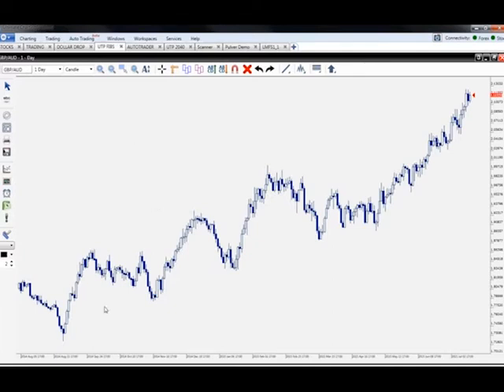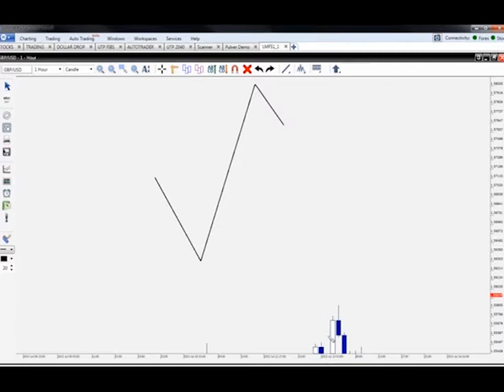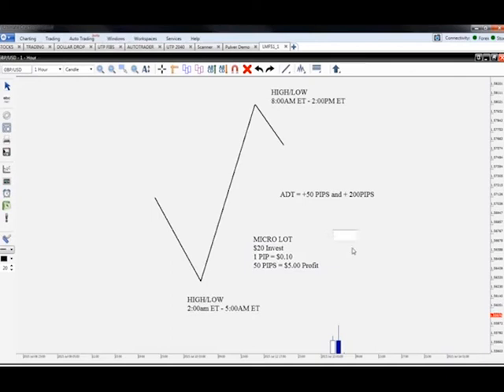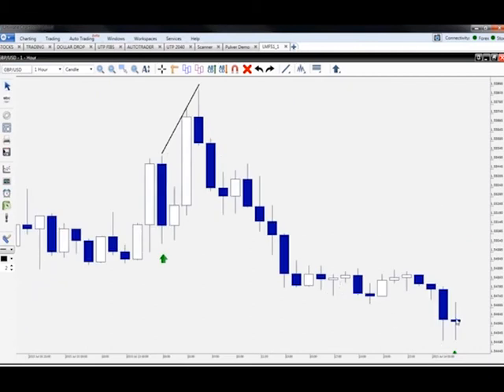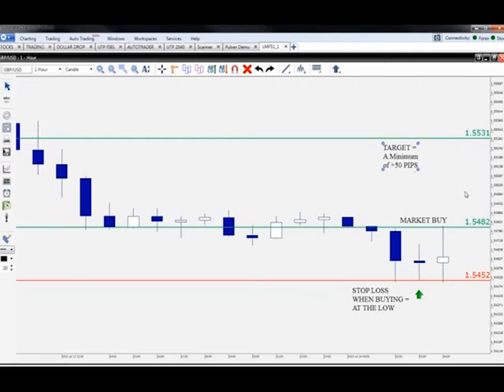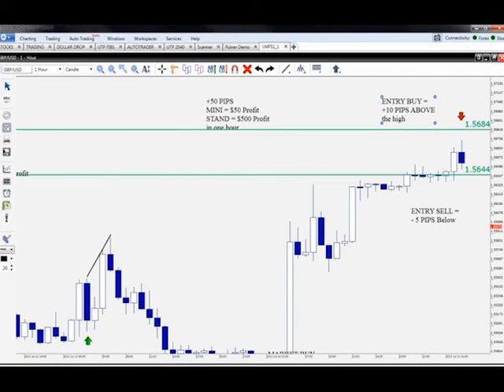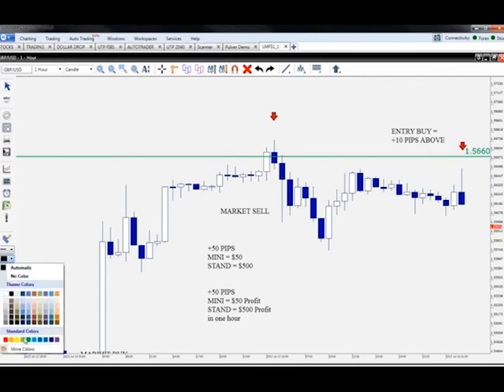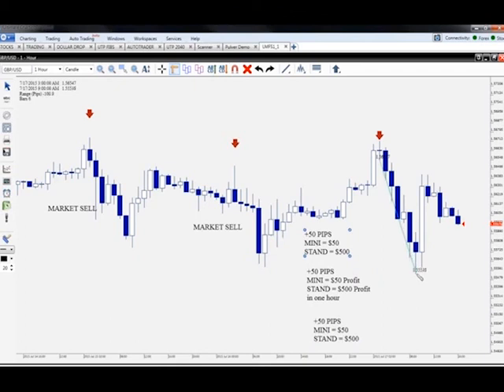London Breakout Strategy | William Gallagher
Understand why the open of the European session is prime for potential trades
Learn to identify trades using counter trendline breaks
Watch as William explains how he identifies potential daily highs and lows forming